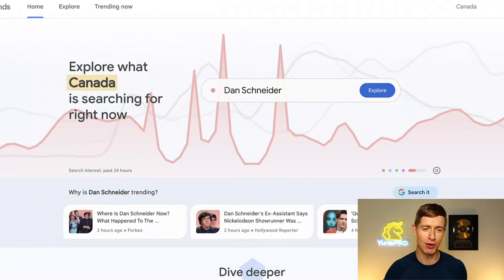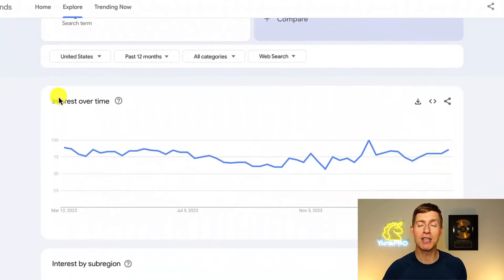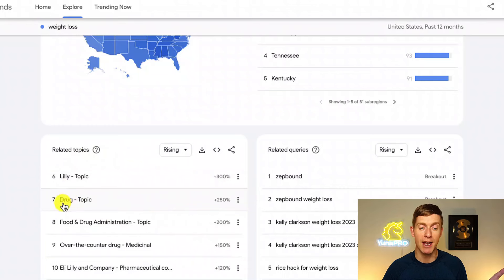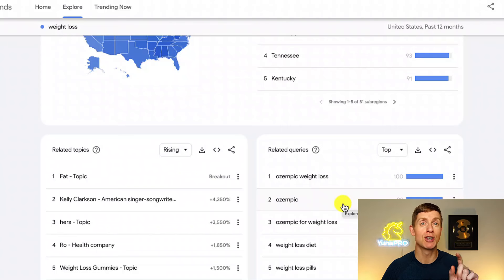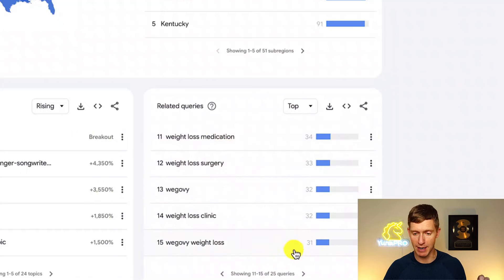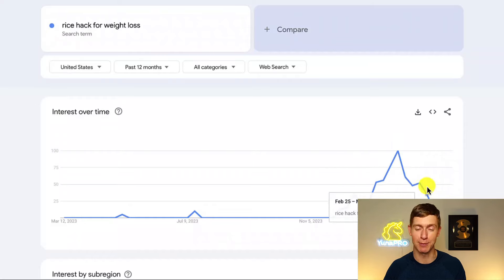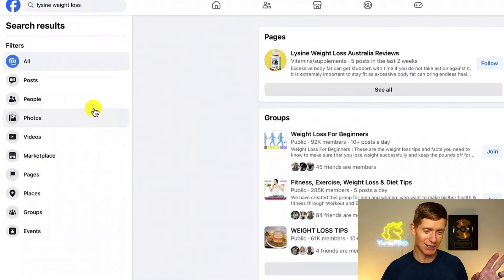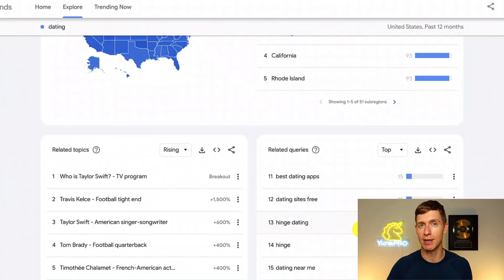How To Use Google TRENDS To Find a Profitable NICHE & CONTENT Ideas 📊 (100% FREE)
In this video I'm going to show you how to use Google Trends to find a profitable niche for your business.

And, if you already have your niche figured out, you’re going to see how to use Google Trends to find unique content ideas that are proven to work. Your audience will be interested when you create content around these topics.

Doing market research using Google Trends will save you so much time because you won’t have to guess which niche to target, nor will you have to guess what sort of content your niche will be most interested in.

Google Trends has all the data you need.